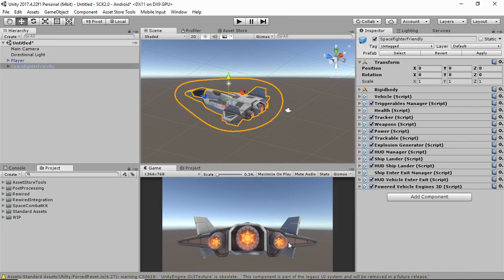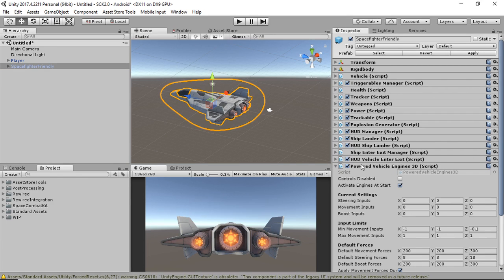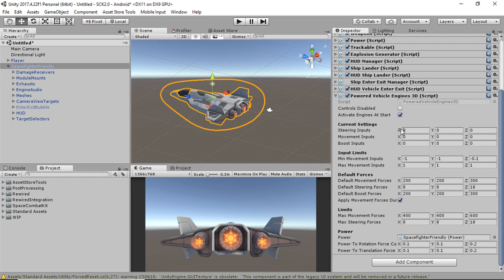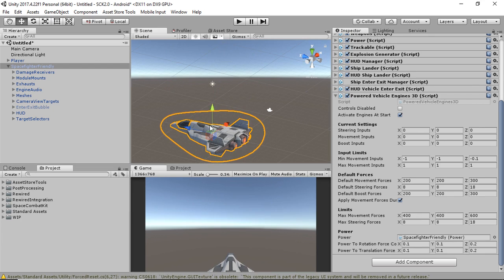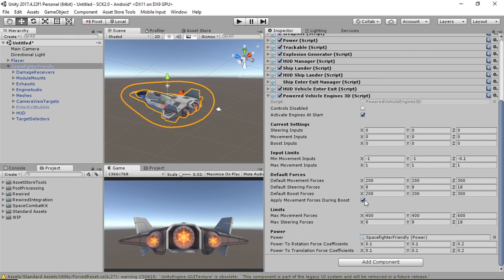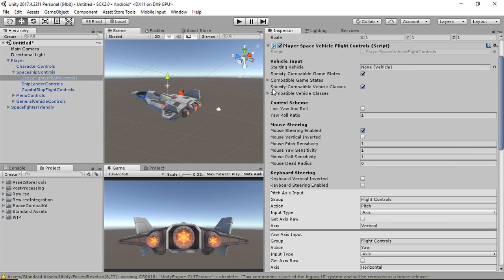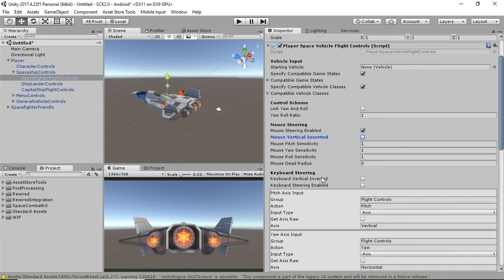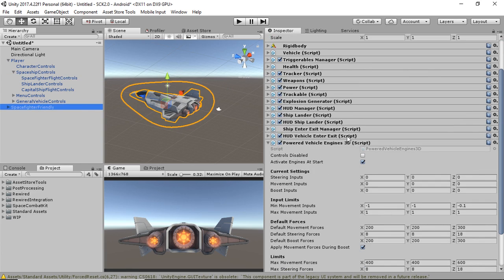SCK Tutorial Setting Up A Spaceship Controller 1